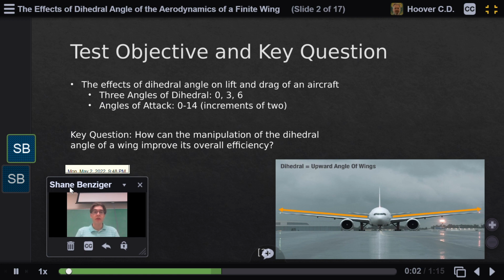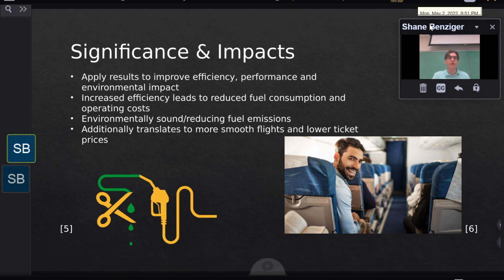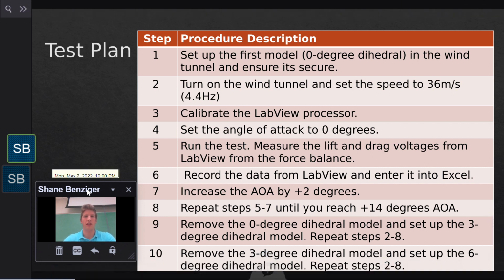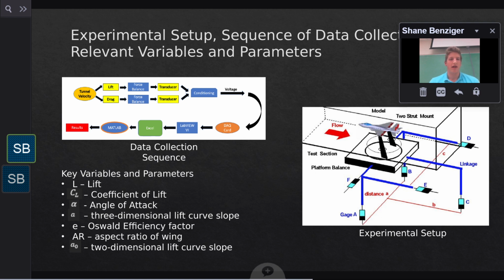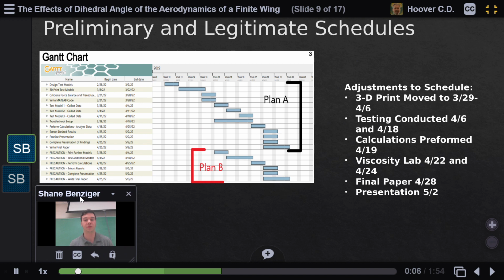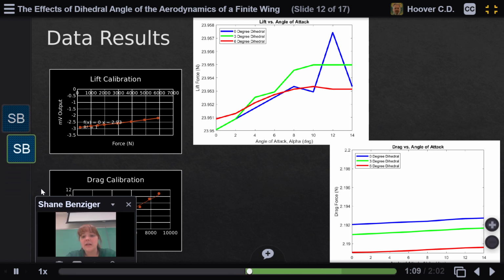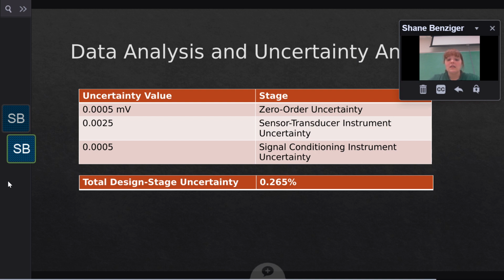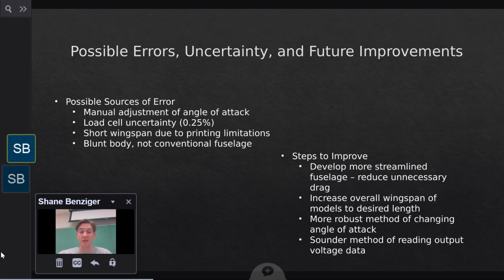MAE401 Wing Dihedral Test